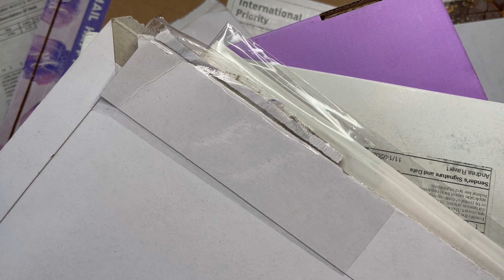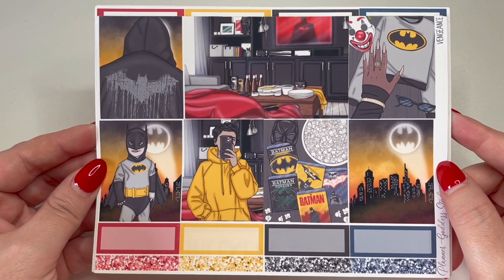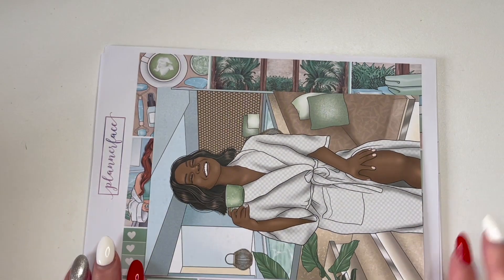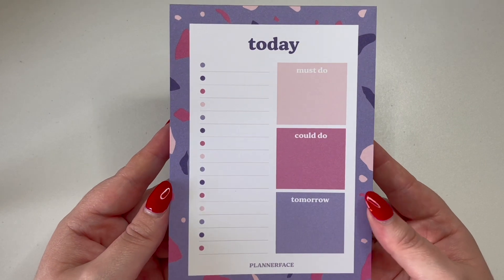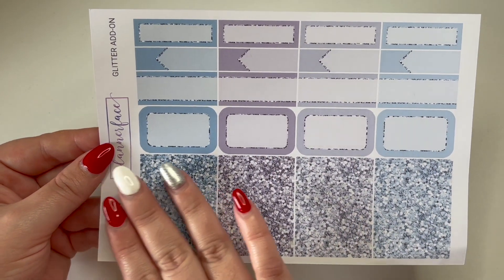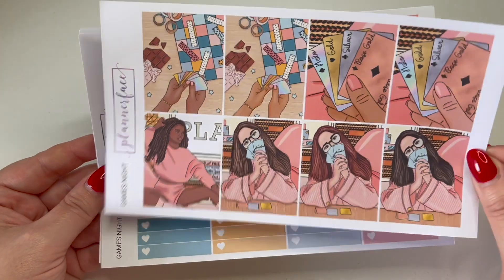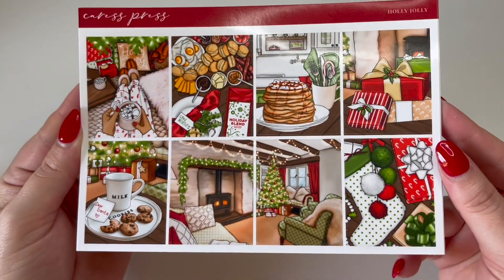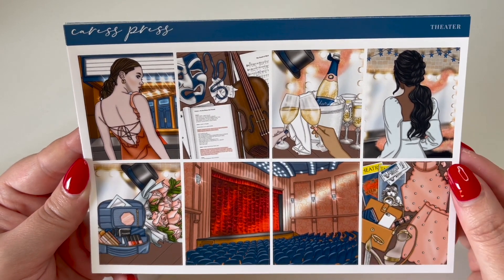FINAL PLANNER HAUL OF 2022 + 2023 PLANNER REVEAL!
⋆｡˚ MUSIC ˚｡⋆
♪ Rose (Prod. by Lukrembo)